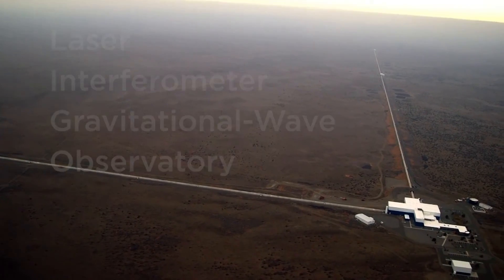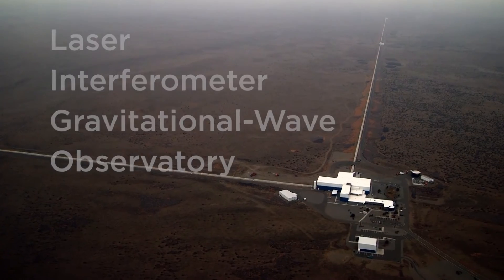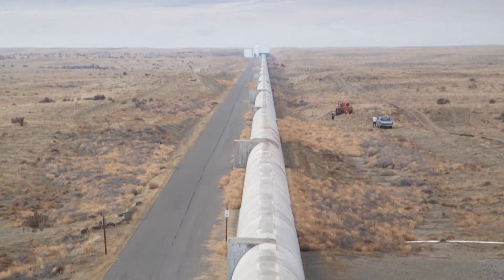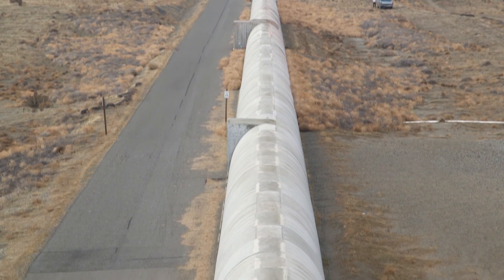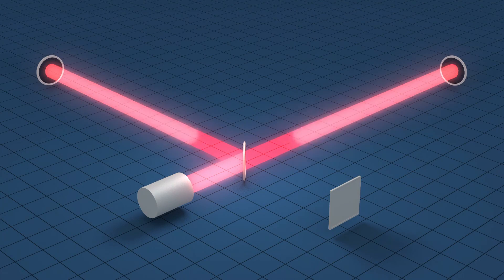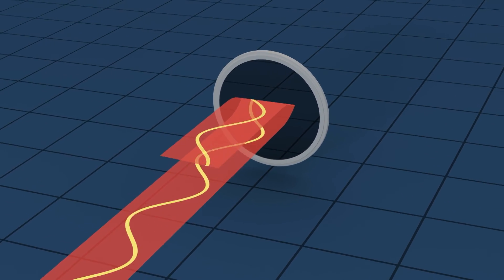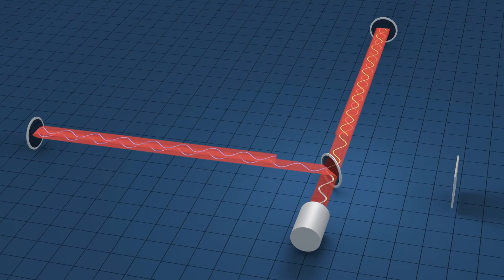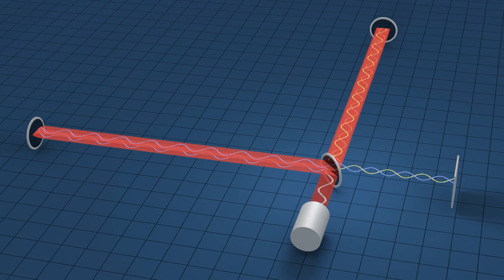The Conversation: Gravitational Waves, the Music of the Universe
Scientists have observed the warping of space-time generated by two black holes a billion light years from Earth. The detection of gravitational waves has forever changed the study of physics and astronomy. In this video, gravitational waves expert Eugenio Coccia, University of Rome Tor Vergata, and Francesco Arneodo, NYUAD head of physics, talk about what happened, and what's next for science.

The Conversation is a video series that presents short talks by NYUAD researchers on topics ranging from Astrophysics to Art History.